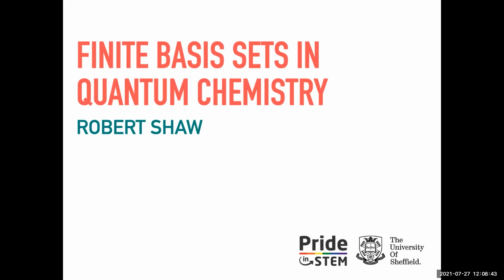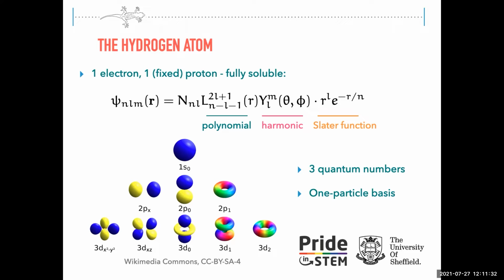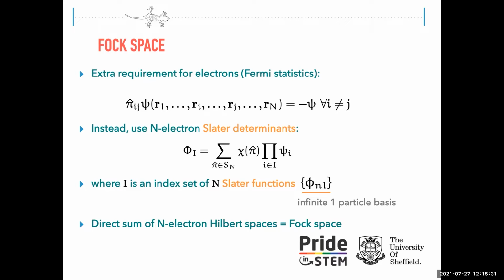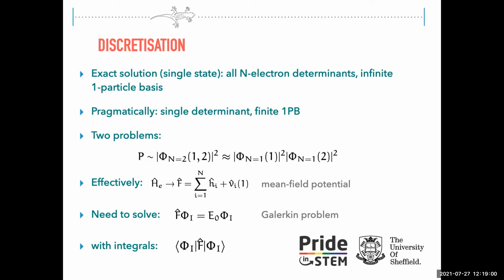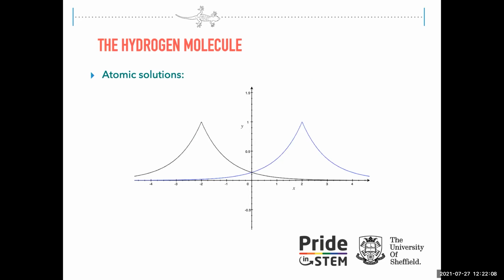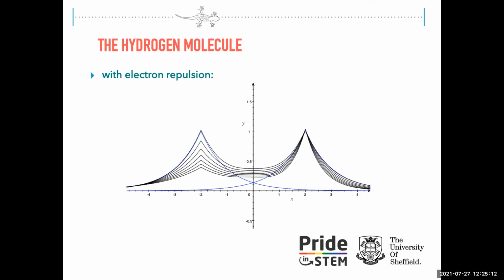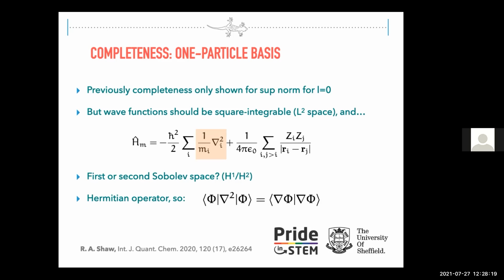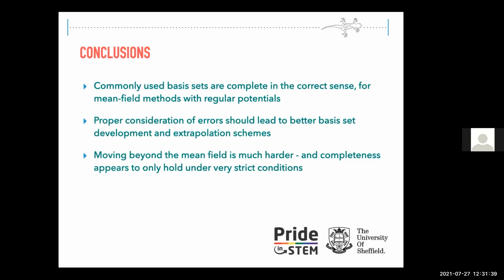Dr Robert Shaw, University of Sheffield - Finite basis sets in quantum chemistry